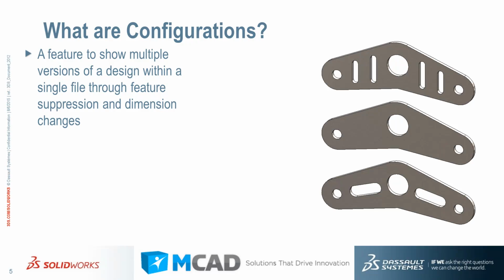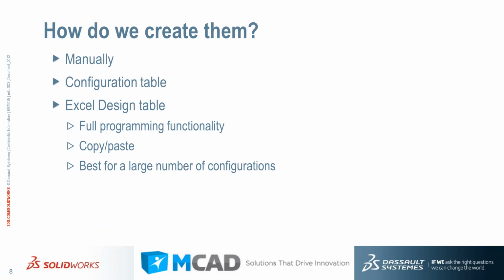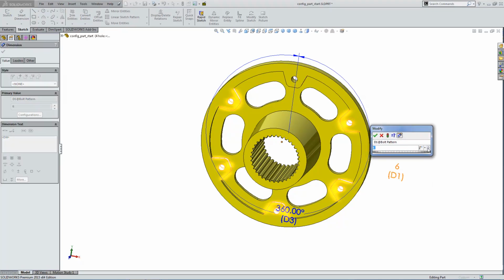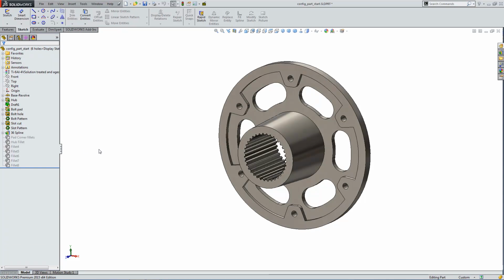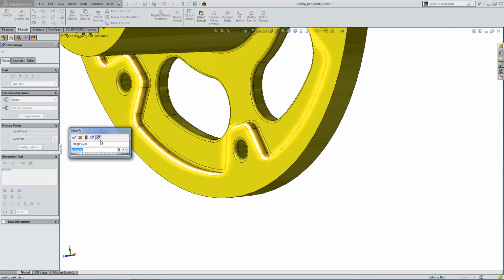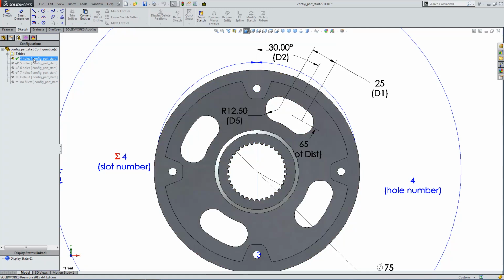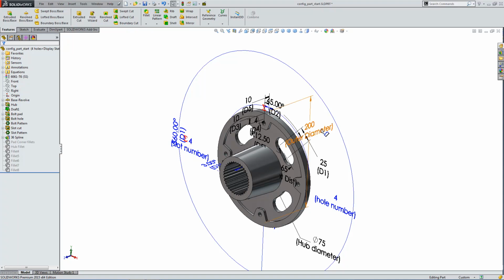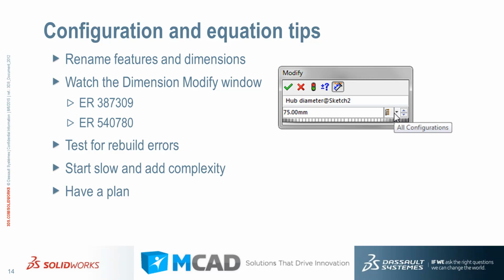SolidWorks Tech Days 2015 - Presented by MCAD: The Six Million Dollar Part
Rebuild it faster, stronger, and smarter: Designing with configurations, equations, and tables.